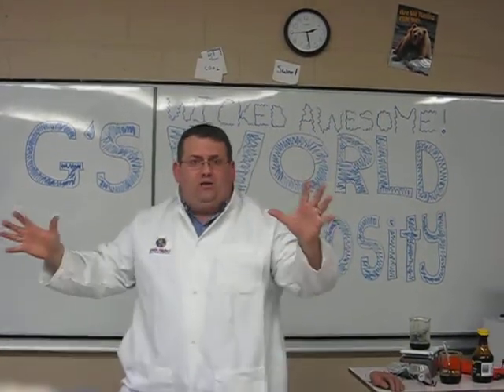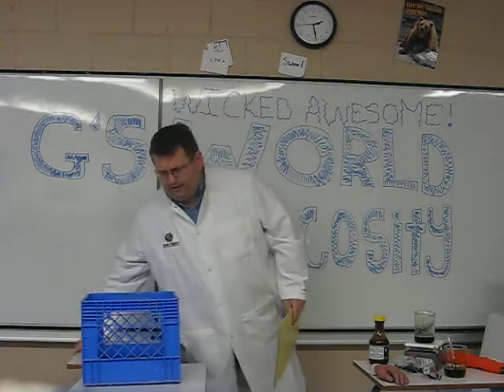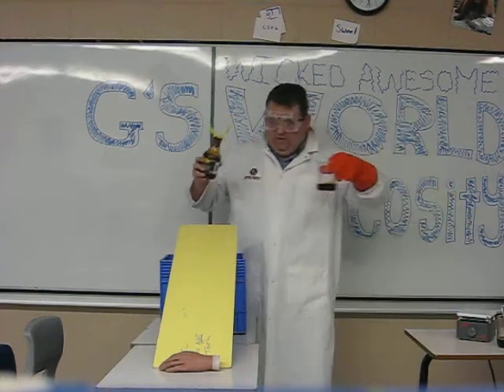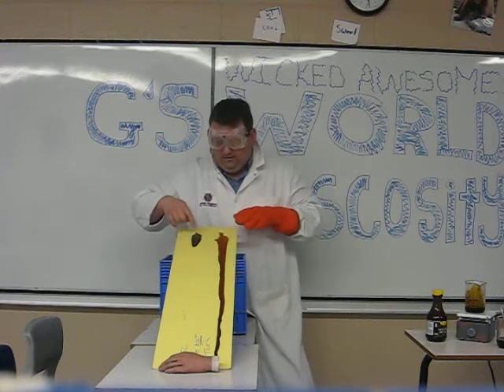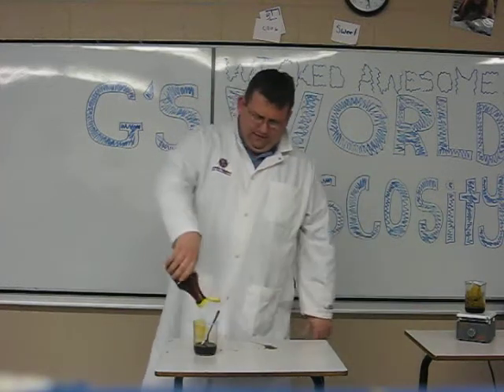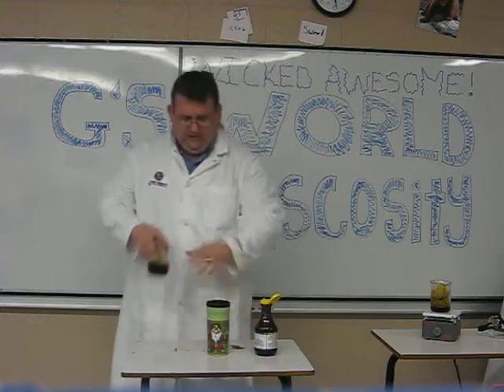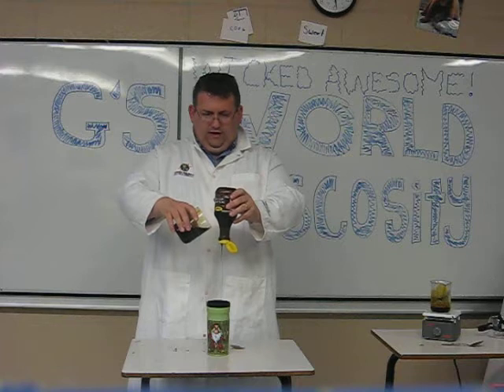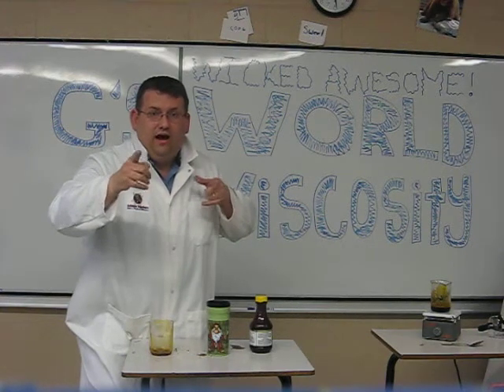G's World 4 - Viscosity.avi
Examing how temperature and concentration effect viscosity of molasses.